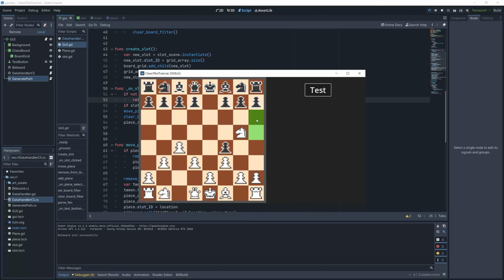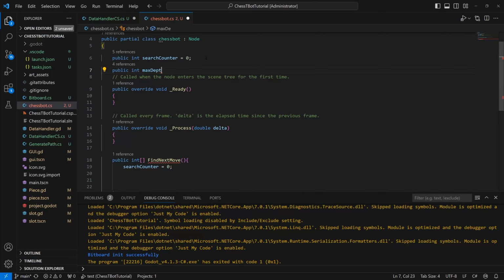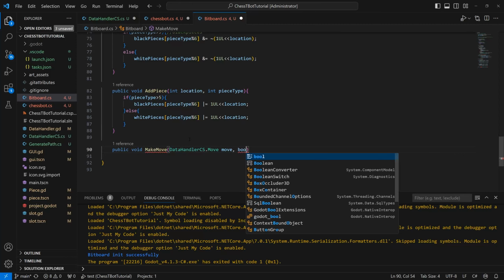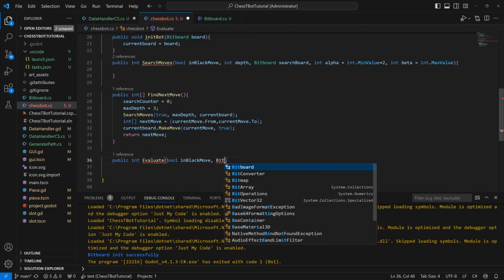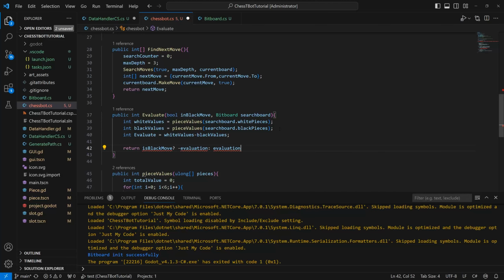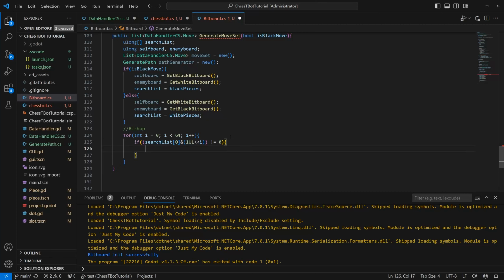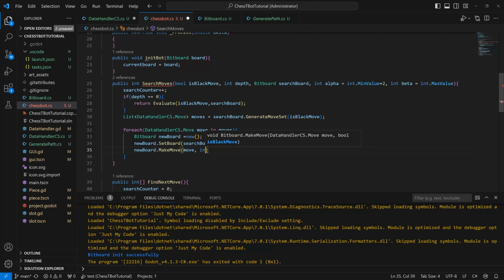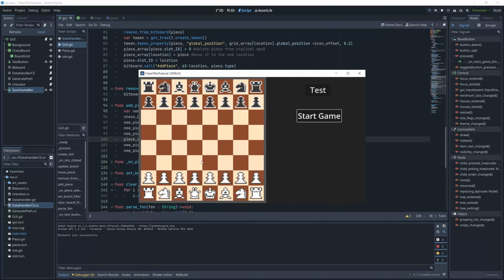Godot Chess Engine EP4: ChessAI, MiniMax, Alphabeta pruning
Godot version: 4.1.3 dotnet

Took me too long to find the motivation to upload, already distracted by other AI models. Next video is probably on textgen related stuff.